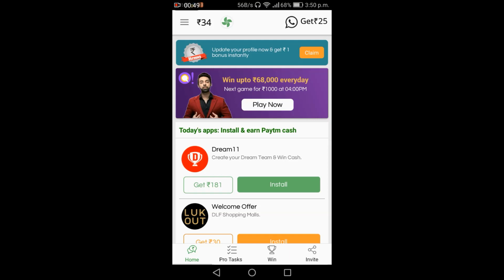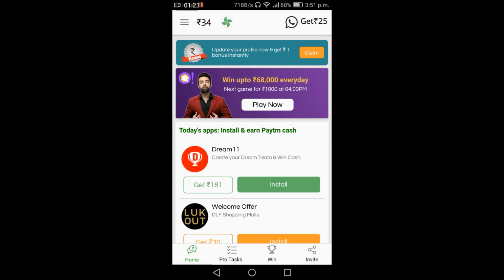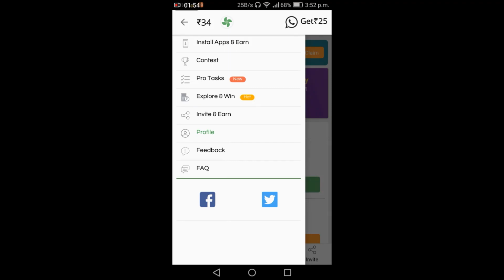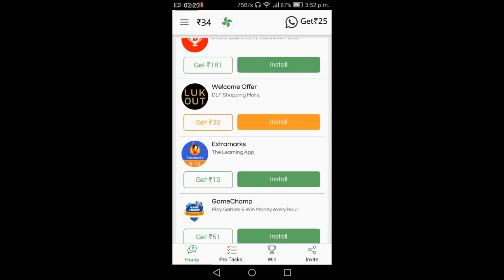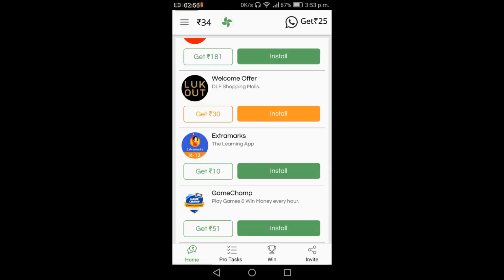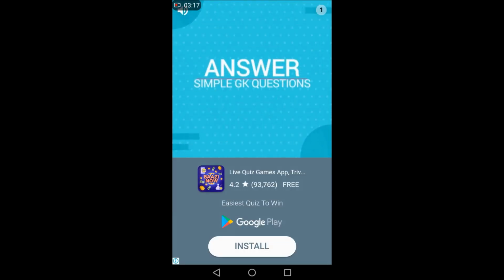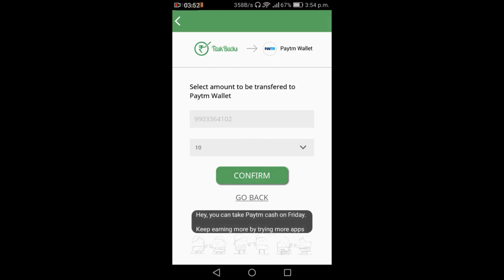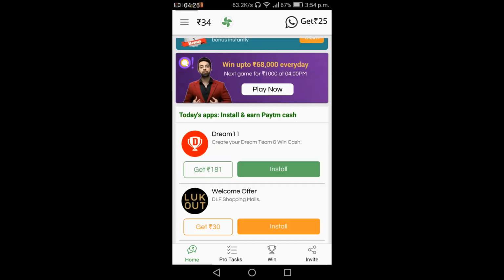Taskbucks App Se Paise Kaise Kamaye || Latest Trick 2020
Hi friends in this video I have reviewed Tasbucks App for online earning and Paytm cash.

Power Bank

My Laptop

My Mic

Queries Solved :
Taskbucks app
Taskbucks app se paise kaise kamaye
Taskbucks app full explanation
Taskbucks app full tutorial
Taskbucks se paytm me paise kaise transfer kare